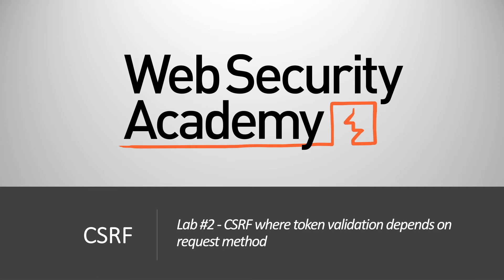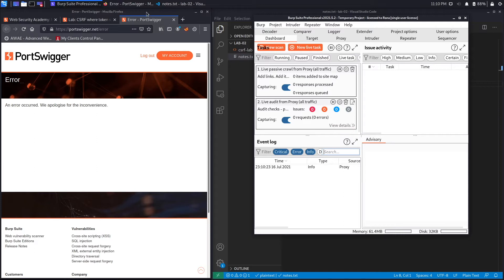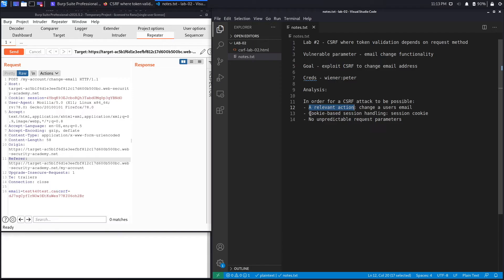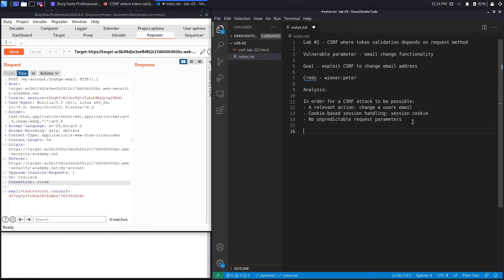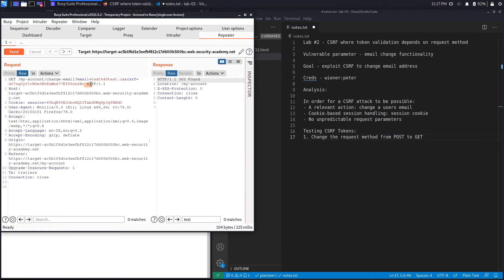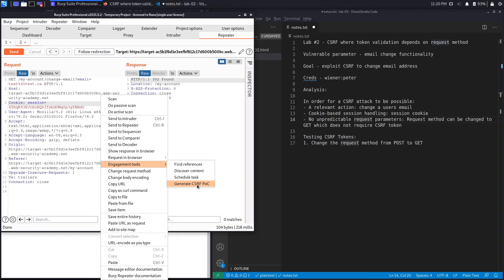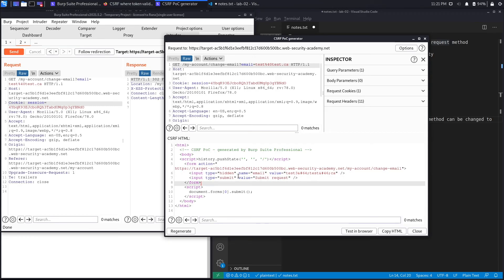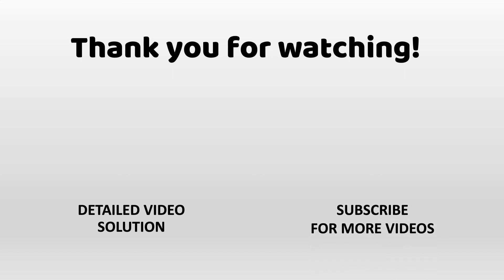CSRF - Lab #2 CSRF where token validation depends on request method | Short Version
In this video, we cover Lab #2 in the CSRF module of the Web Security Academy. This lab's email change functionality is vulnerable to CSRF. It attempts to block CSRF attacks, but only applies defenses to certain types of requests.